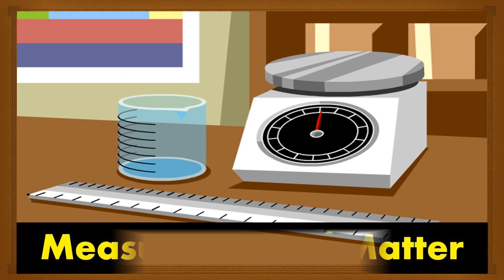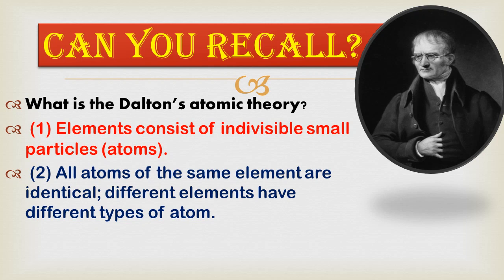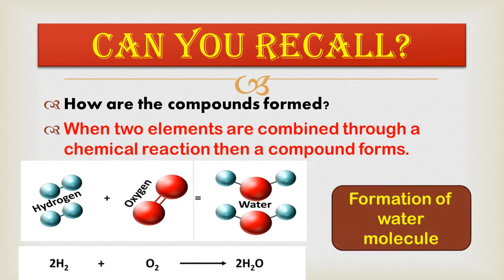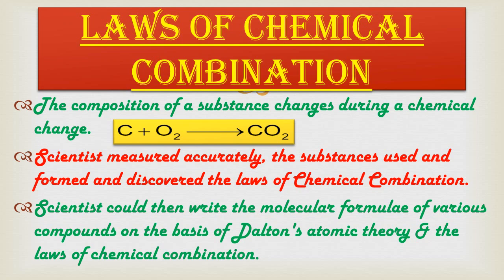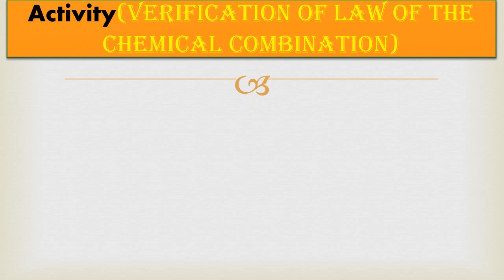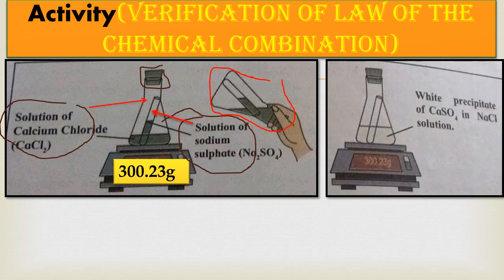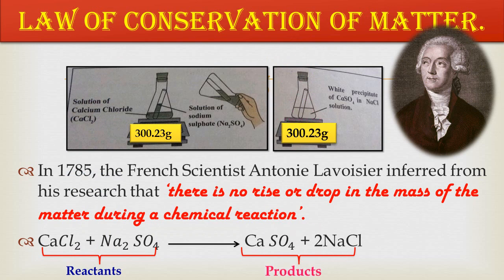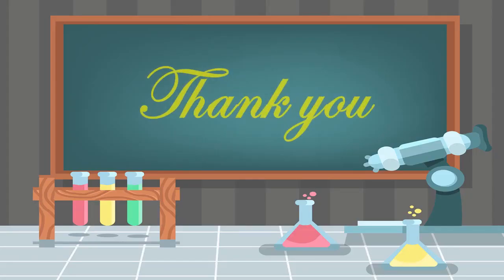Measurement of Matter (Part 1)Class 9 # Laws of C.C. – conservation of matter & Constant proportion.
Welcome everyone,

In this video we shall study chapter of class 9 – Measurement of Matter (Part 1). We shall study Laws of chemical combination . there are two laws of chemical combination –
1) Law of conservation of Matter,
2) Law of constant proportion .

Watch complete video I hope u all will understand these laws easily.